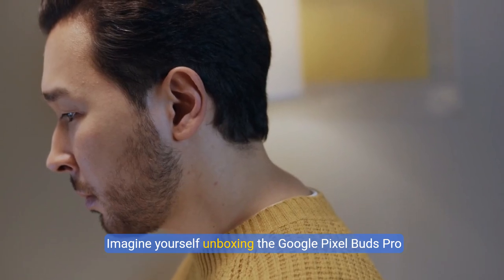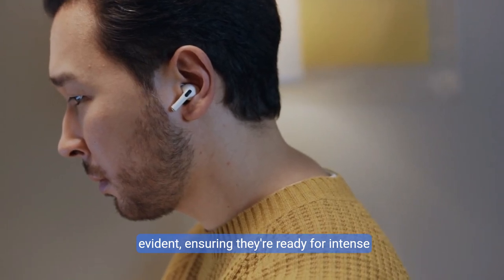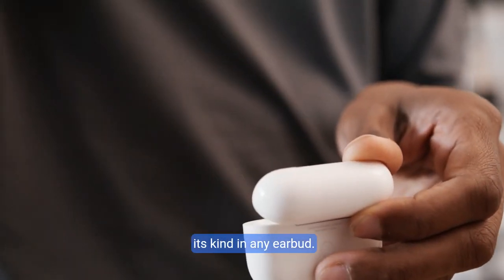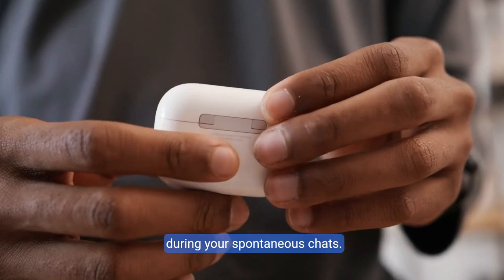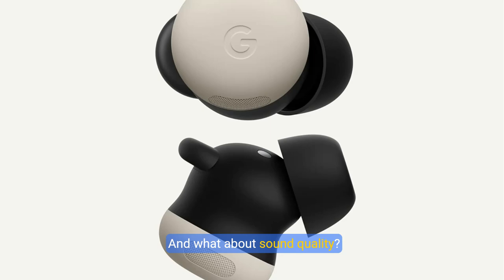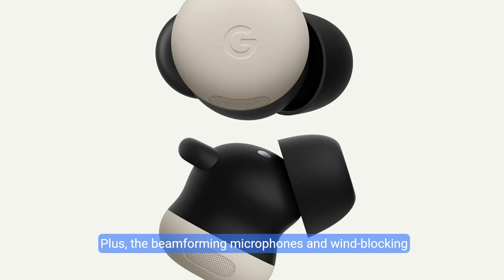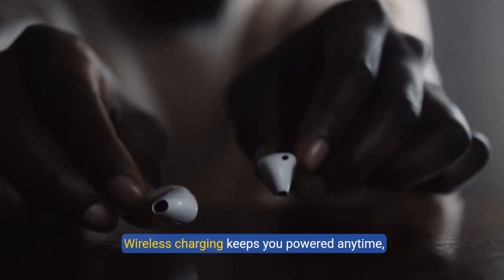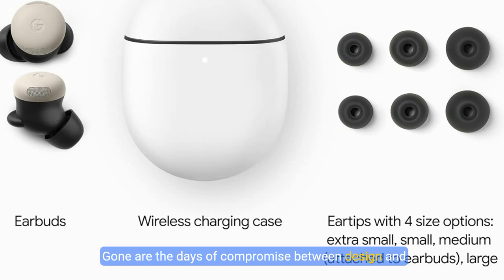Discover the Google Pixel Buds Pro 2 The Ultimate Wireless Earbuds !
googlepixel Pixel Buds pro2 - Wireless earbuds with Active Noise Cancellation – Bluetooth Headphones - Hazel

shopping on amazon

Google Pixel Buds Pro 2 are designed to be the most comfortable earbuds ever, with the most secure fit; and they’re built for Google AI, with the Tensor chip that powers premium, immersive sound
Pixel Buds Pro 2 are small, light, and made to stay put; use the twist-to-adjust stabilizer to lock your earbuds in during workouts, or adjust the other way for all-day comfort
The first Google Tensor chip in an earbud, the Tensor A1 chip powers twice the Active Noise Cancellation and delivers premium sound[1]
Conversation Detection pauses your music and switches your earbuds to Transparency mode when you start talking, so you don’t have to take them out
Pixel Buds Pro 2 have large 11mm drivers for powerful bass and a new high-frequency chamber for smooth treble
With beamforming mics, wind-blocking mesh covers, and AI, you and the person you’re talking to sound extra clear[3]
They’re made to keep up with you; get up to 30 hours of listening time with ANC[4]; wireless charging helps keep your battery full, almost anywhere and anytime, and Pixel Buds Pro 2 are IPX4 water resistant[5]
Pixel Buds Pro 2 are the best earbuds for everything Pixel; they seamlessly connect with your Pixel phone, watch, and tablet for extra clear calls[6,3]; and Find My Device can help find your earbuds’ precise location on a map[7]
Please refer to the product description section below for all applicable legal disclaimers denoted by the bracketed numbers in the preceding bullet points (e.g., [1], [2], etc.)